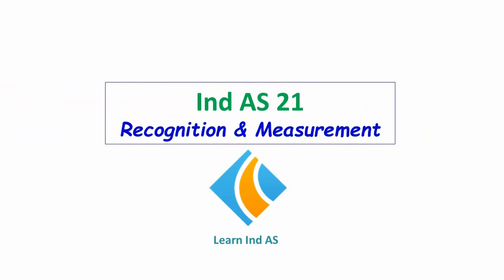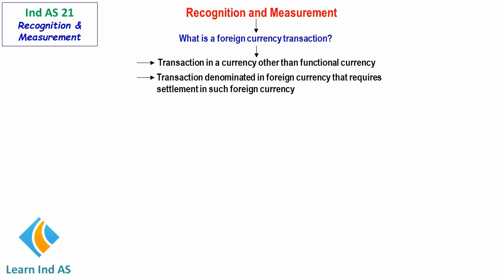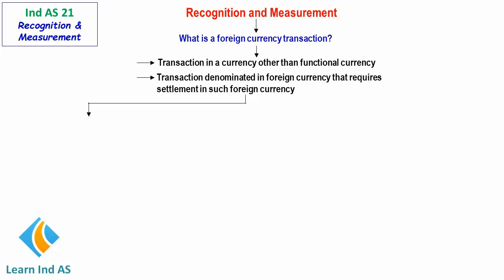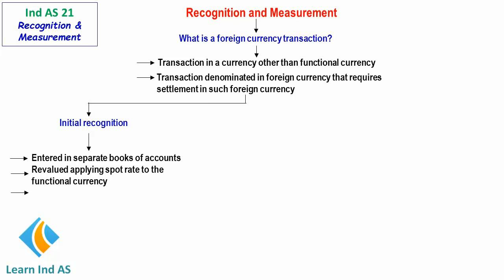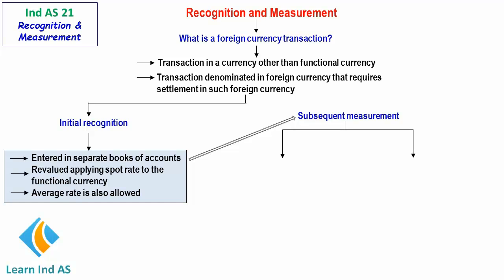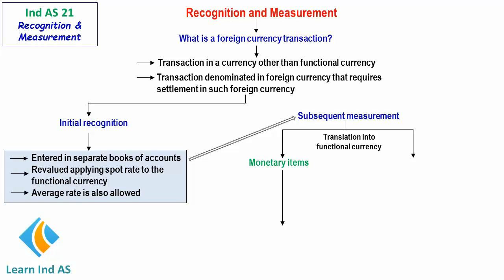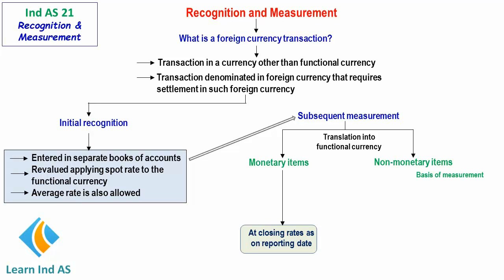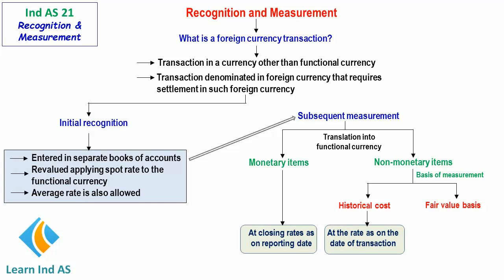Ind AS 21 Recognition and measurement